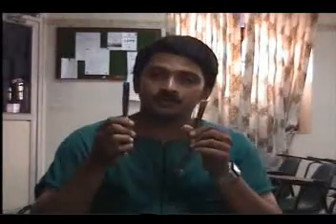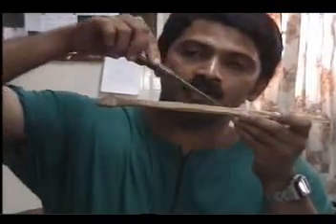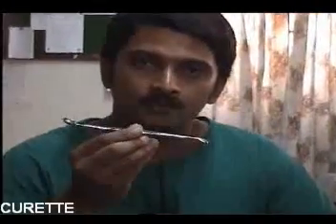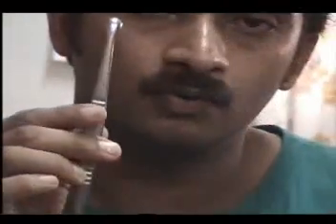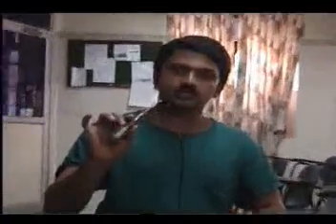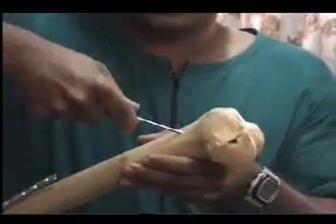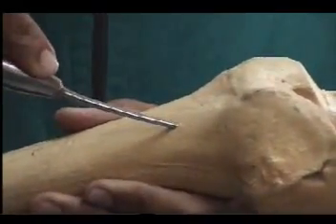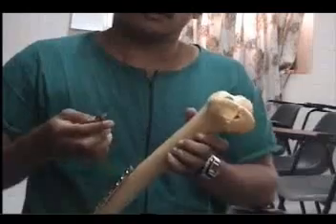Ortho Instruments Part 2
Demonstration of Orthopedic instruments by Dr. Krishna kumar